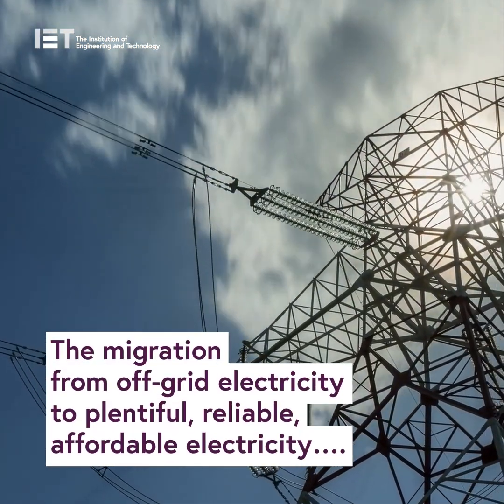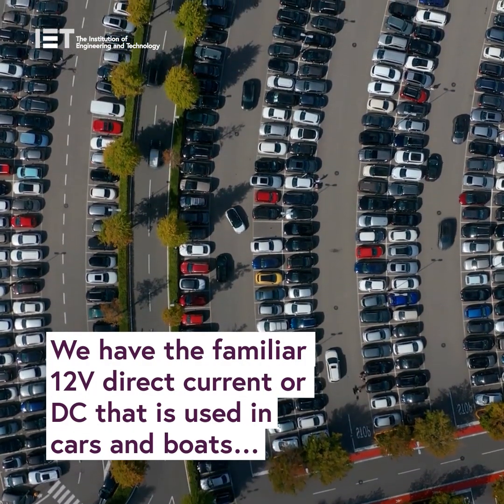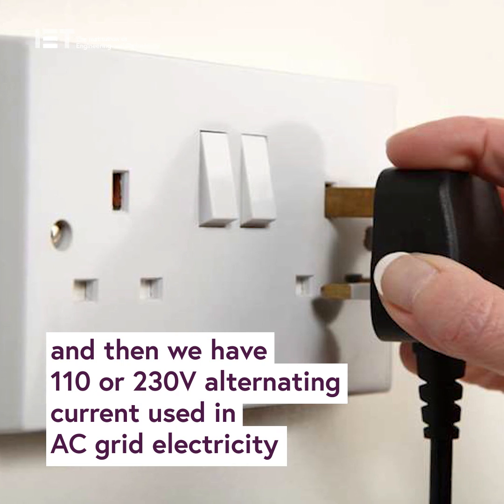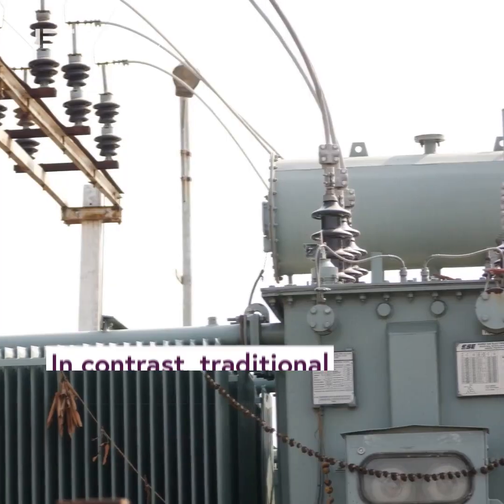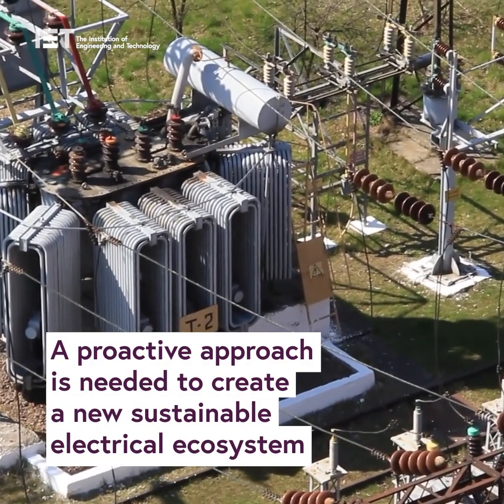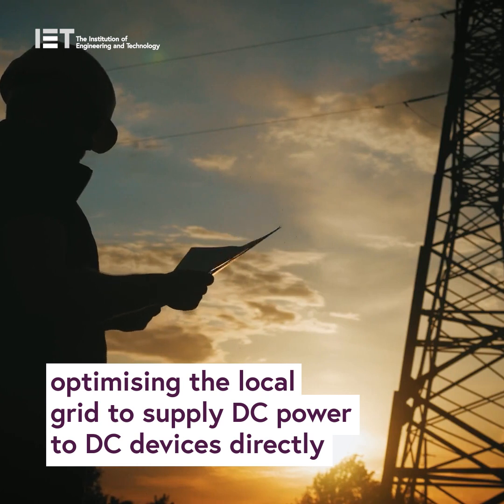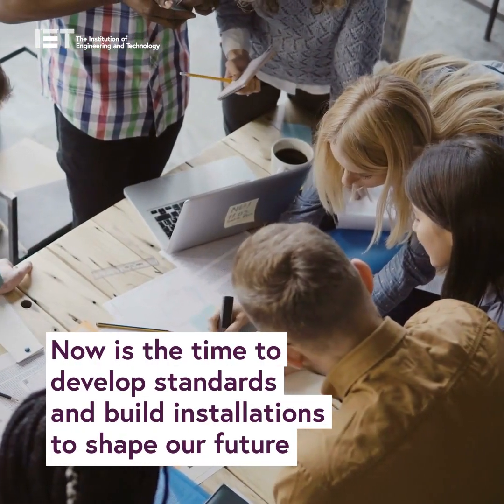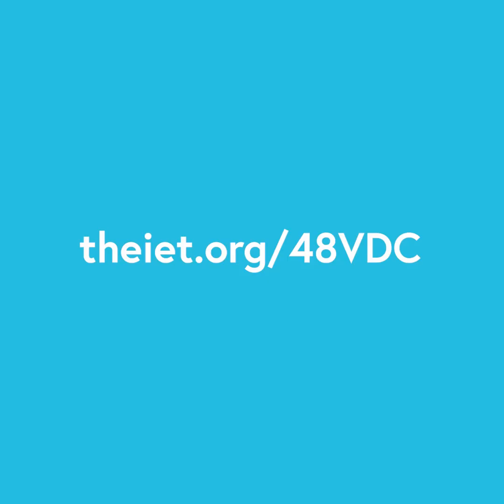48VDC: Is it the safe and affordable solution we need?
In this EngShort we look at the migration from no electricity to plentiful, reliable, AffordableElectricity, which is not a smooth one. Most of us are familiar with 12V direct current or DC that is used in cars and boats. We also have 110 or 230V alternating current used in ACGrid electricity. We are interested in the gap between these two as 12VDC is limited in power and grid AC is often unnecessarily powerful and unaffordable. A proactive approach is needed to create a new electrical ecosystem such as 48VDC. 48VDC can optimise the local grid to supply DC power to DC devices directly. It is safer than mains electricity and cost-effective.